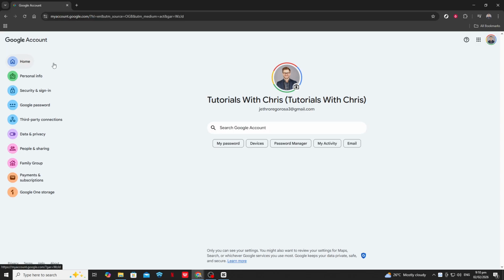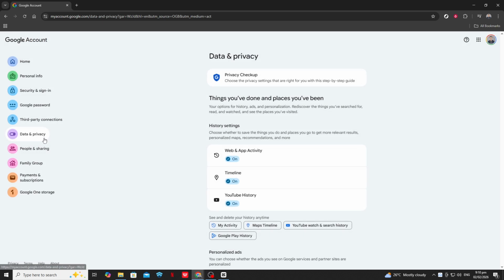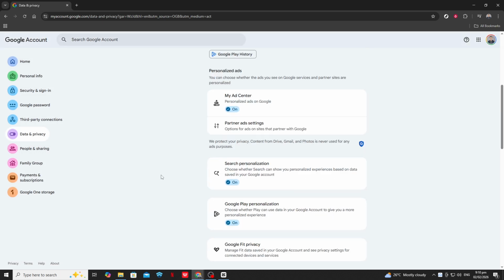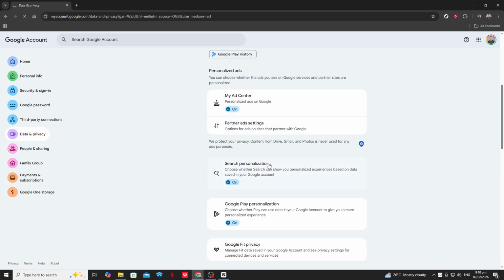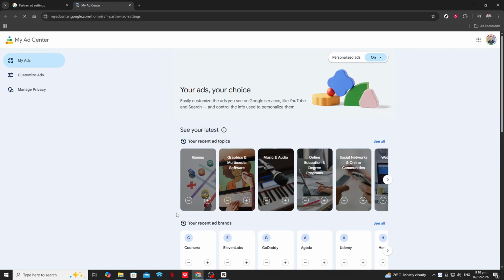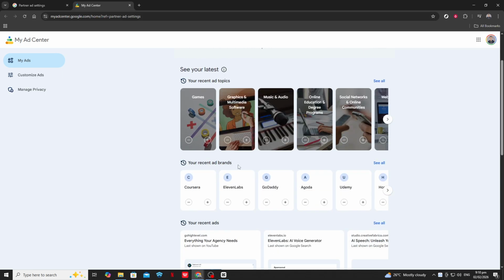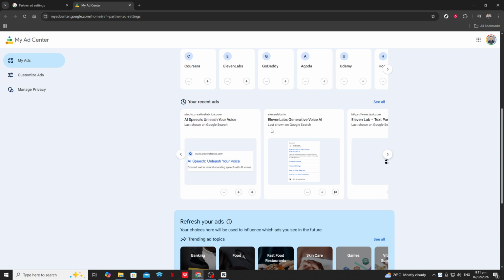How to find ads you have seen on youtube (Latest Update)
How to find ads you have seen on youtube

In this video, you’ll learn how to find ads you have seen on YouTube step by step. This tutorial shows how to view your YouTube ad history using Google Ad Settings and YouTube account activity. You’ll learn how to access the ads you interacted with, manage ad preferences, and control personalized ads.

This guide is perfect for users who want to review past ads, adjust ad settings, or improve their YouTube experience.